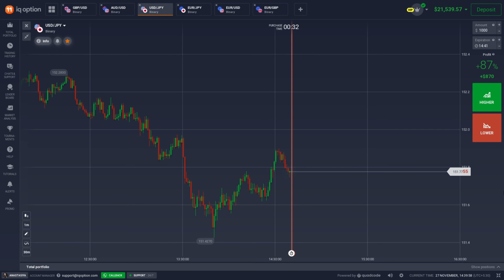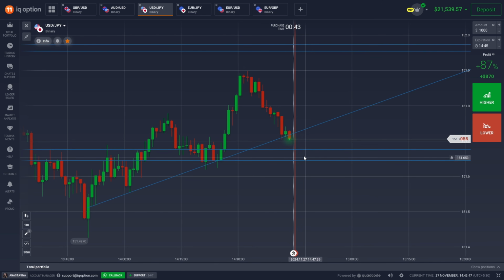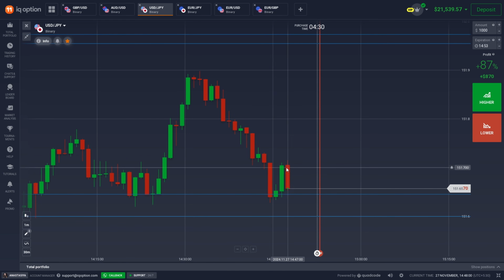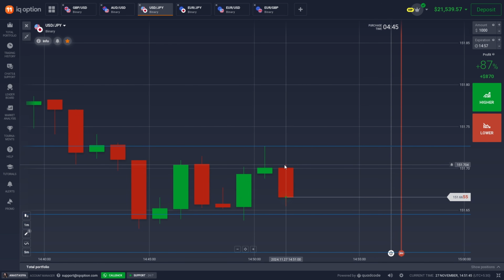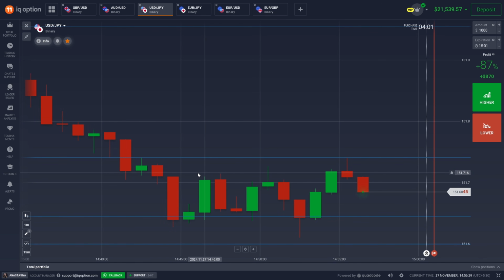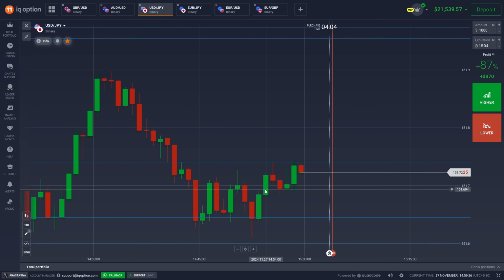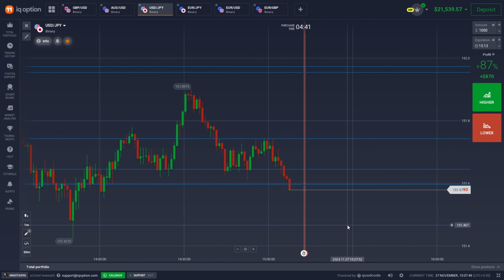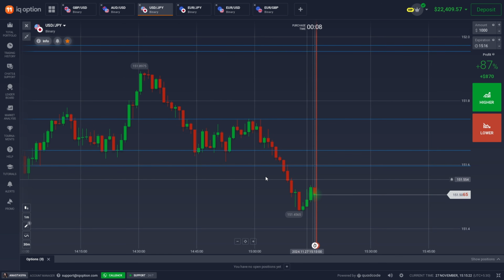How To Read Candlestick Charts Easily - 1 Minute Candlestick Analysis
Discover how to identify market trends effectively and master the art of reading candlestick psychology to enhance your trading skills! In this video, we dive into the role of market momentum and how it aligns with candlestick patterns to create profitable trade setups. Whether you're a beginner or an experienced trader, these proven techniques will help you analyze price action, and spot trend reversals, and make informed trading decisions.

🔑 What you'll learn:

How to spot market trends using price action
The psychology behind candlestick patterns
Utilizing market momentum for better trade entries
Tips for trading profitably with confidence
📈 Watch now to take your trading strategy to the next level! 🚀